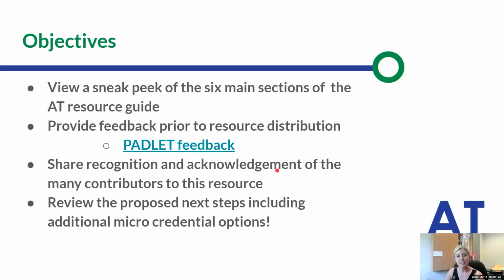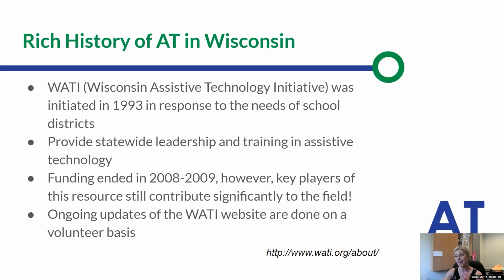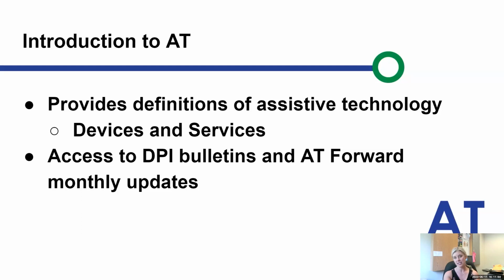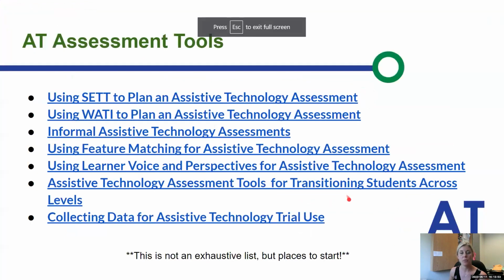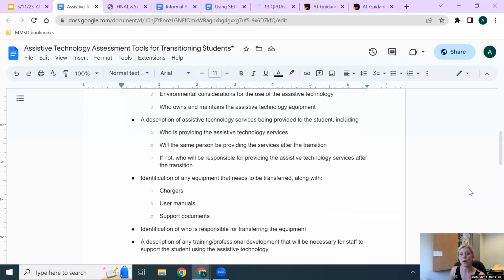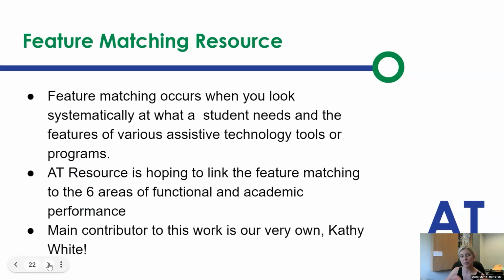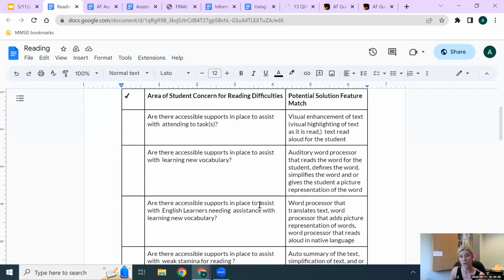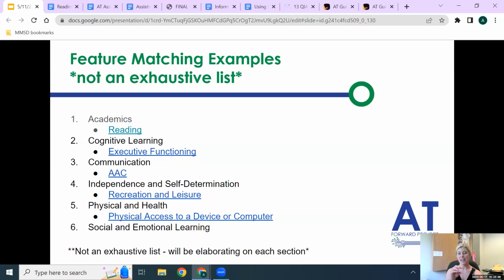AT Forward 5-11-23 Part 1: An Introduction to DPI’s AT Resource Guide